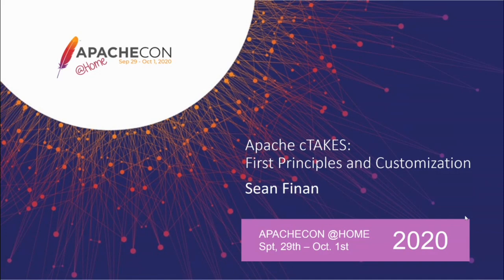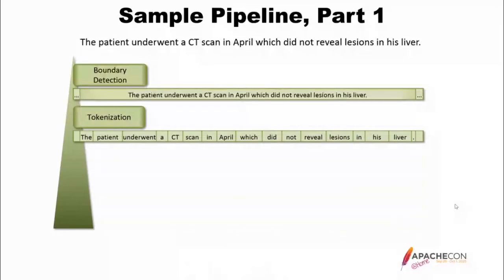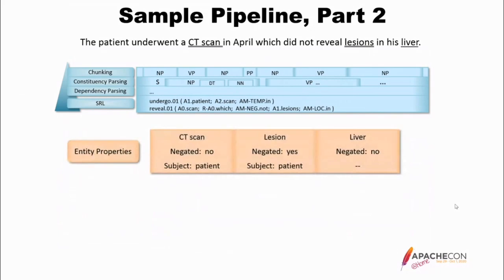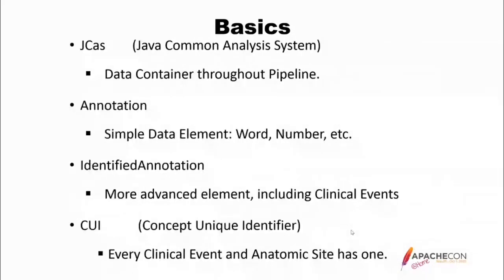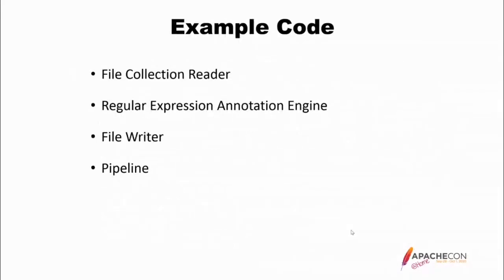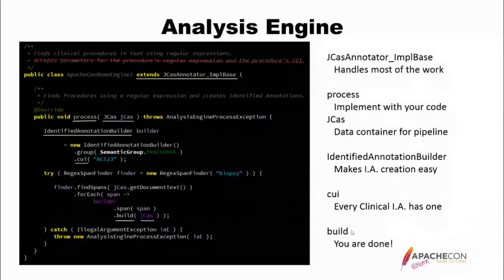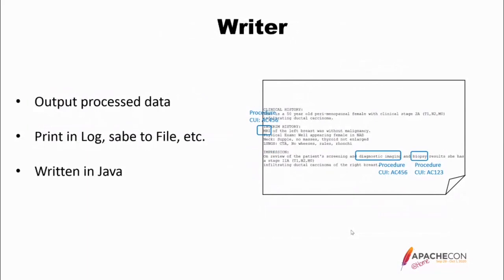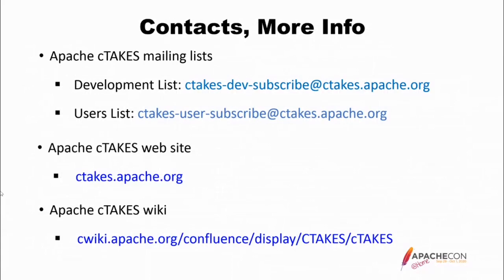Apache cTAKES: First Principles and Customization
Sean Finan

Built using Apache UIMA, Apache clinical Text Analysis and Knowledge Extraction System (cTAKES) is a modular and extensible tool for Natural Language Processing. This is a quick start tutorial on adding custom elements to cTAKES. We illustrate creating simple classes to input, process and output data. This involves a concise overview of Apache uimaFIT and the cTAKES type system, as well as building a UIMA pipeline using piper files.

Sean Finan is a software developer in the Natural Language Processing lab at Boston Children's Hospital. He has worked with Apache cTAKES for the past 8 years, contributing code and supporting the community.